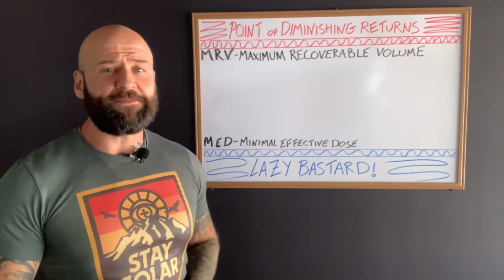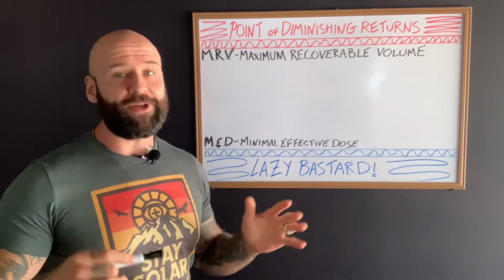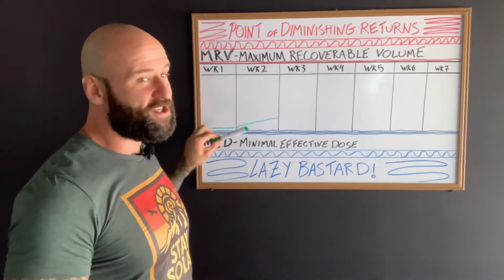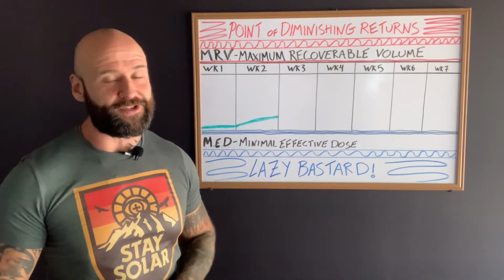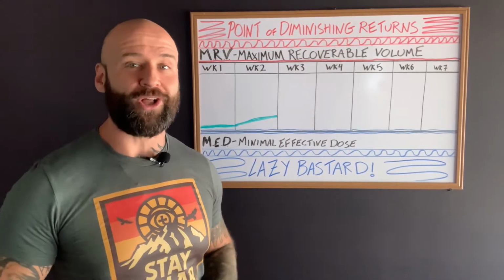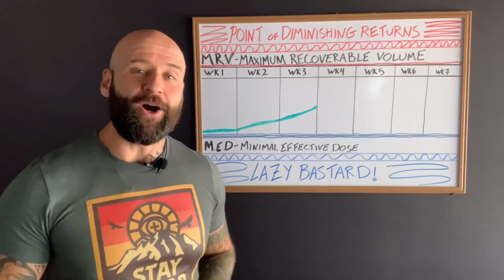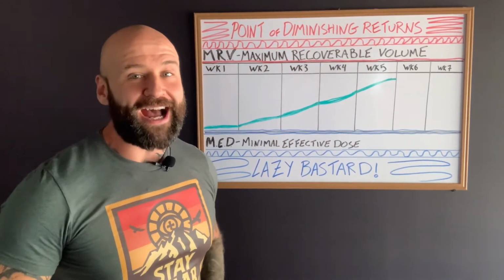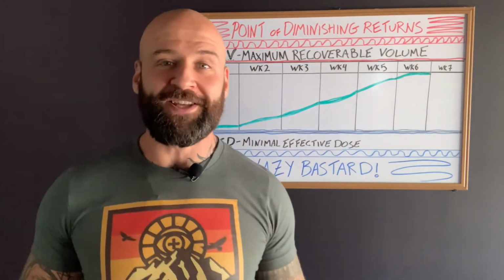HOW TO PROGRAM FOR HYPERTROPHY (size) AND BUST THROUGH PLATEAUS!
In this video I explain how to write your own programming to gain size,

Most of what I see people doing for the goal of muscle gain is simply random stuff all at a very high intensity level and for far too long a period of time.

Today we break it down so that you can break that plateau to continue to grow.